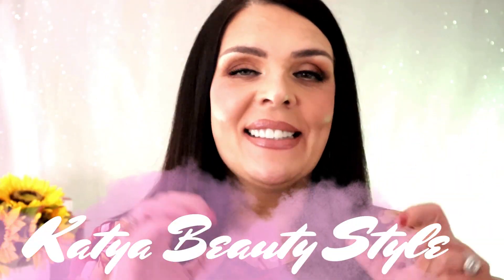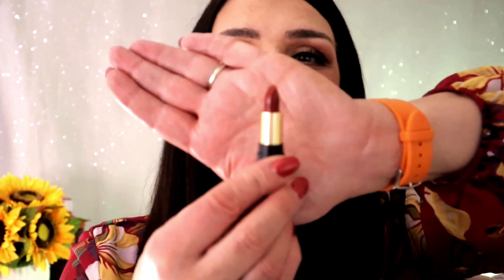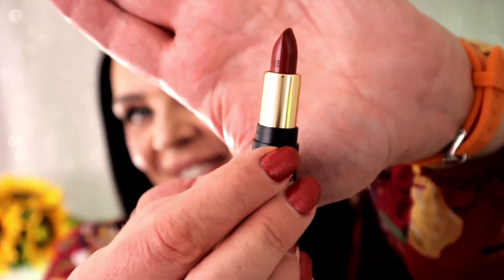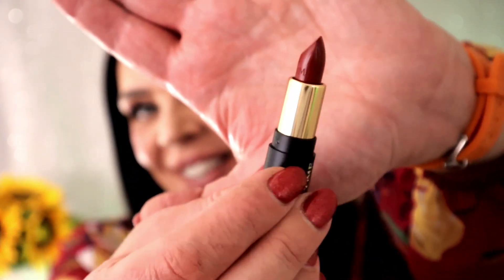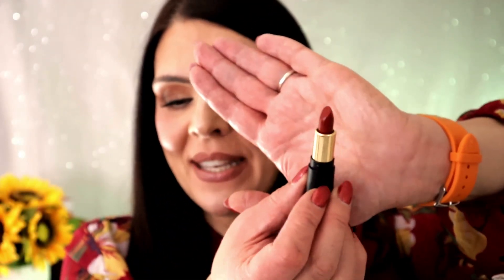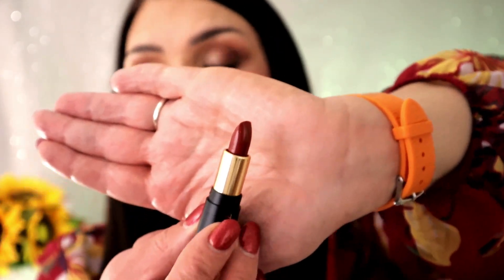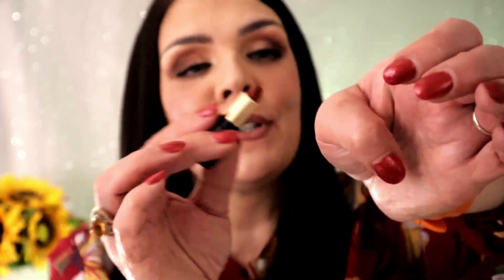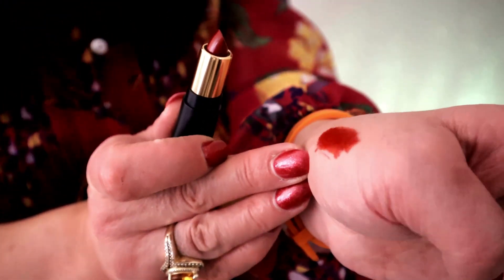Lancome Gift with Purchase 2023 | Beauty Deals & Freebies 💄💅✨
Welcome to our Lancome Gift with Purchase (GWP) extravaganza for 2023! 🌟 If you're a beauty enthusiast looking for the best deals and freebies, you're in the right place.

In this video, we'll unveil Lancome's latest GWP offer, showcasing the fantastic skincare and makeup goodies you can receive with your purchase. Whether you're a Lancome loyalist or curious about their products, this is the perfect opportunity to treat yourself.

Our Lancome GWP review will dive deep into the contents of the gift, the minimum purchase requirements, and any additional perks that come with it. Don't miss out on Lancome's best beauty deals and the chance to elevate your beauty routine.

PRODUCTS MENTIONED IN THIS VIDEO:
1.